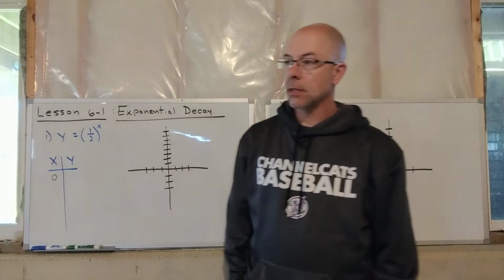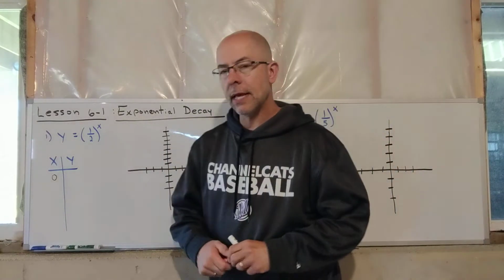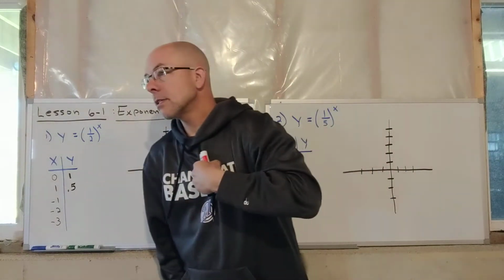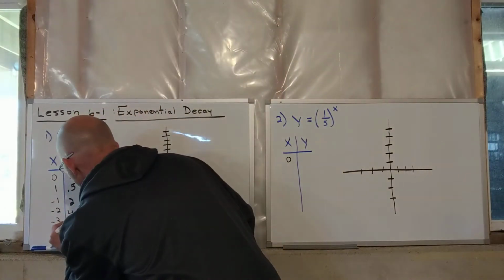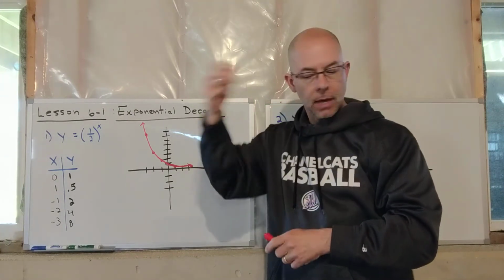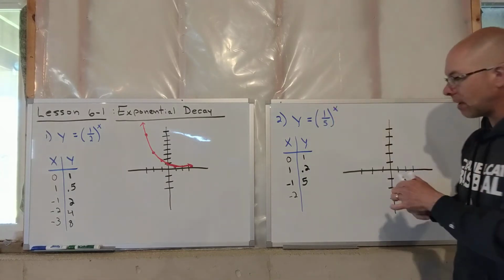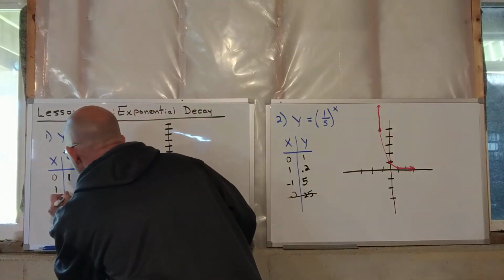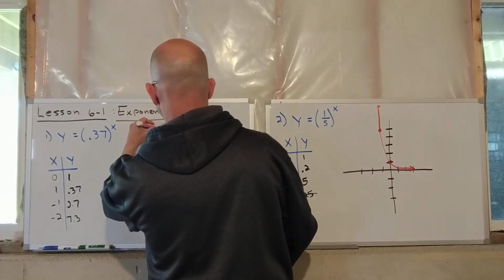Algebra 2 Lesson 6-1 Graphing Basic Exponential Decay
Graphing Basic Exponential Decay